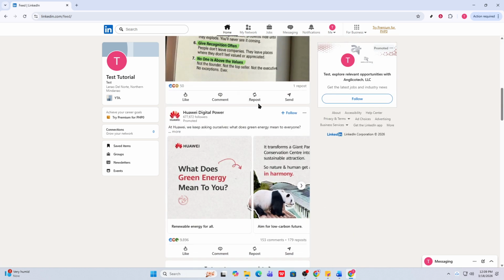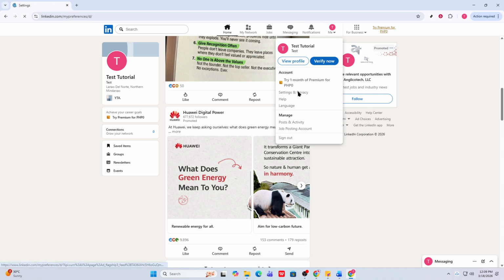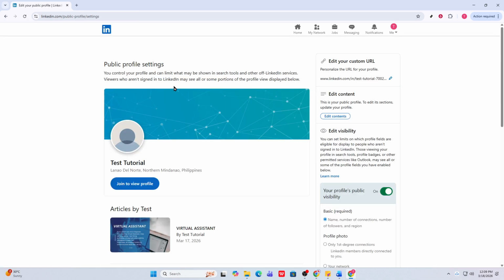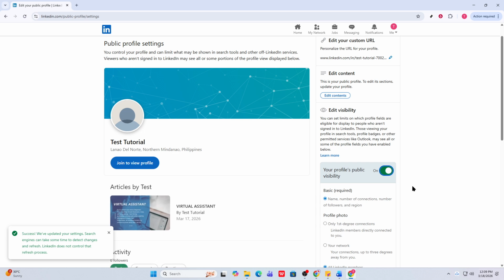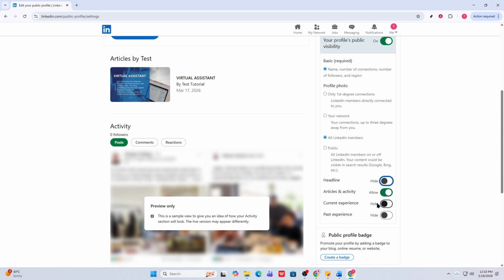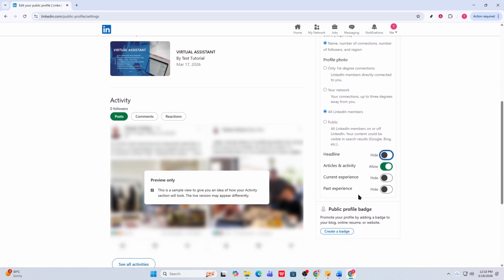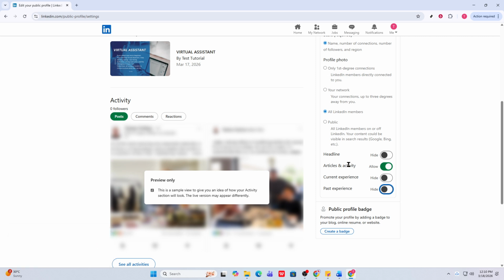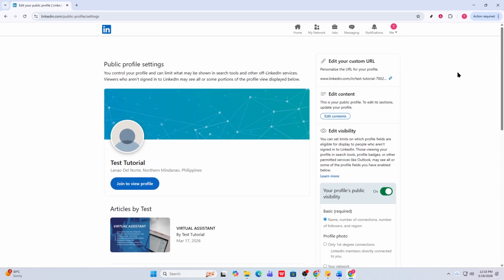How to Make Your LinkedIn Profile Private and Only Accessible to Logged-in Users [Full Guide 2026]